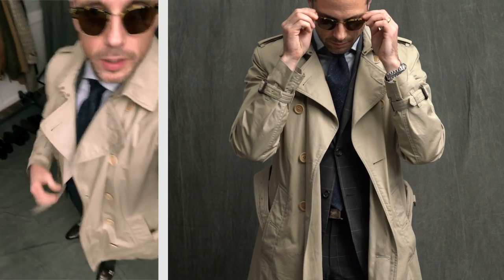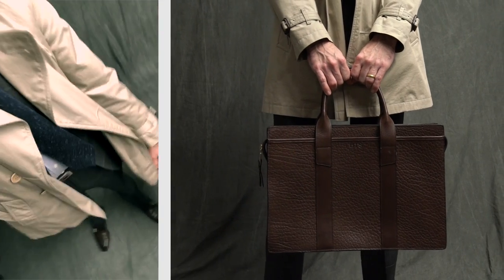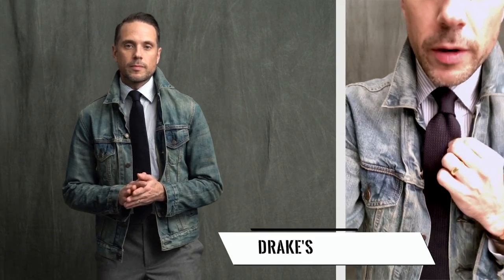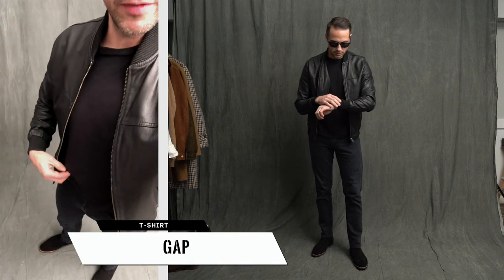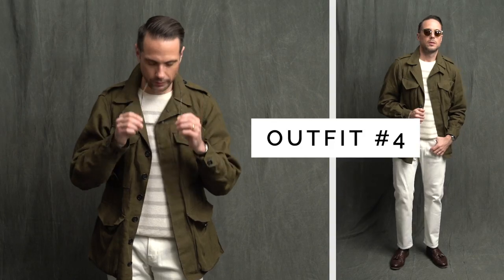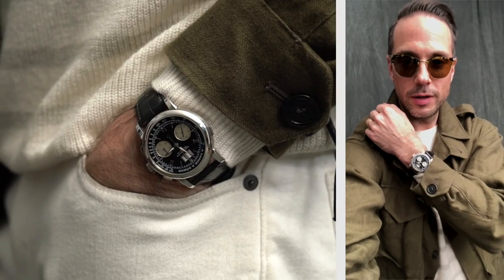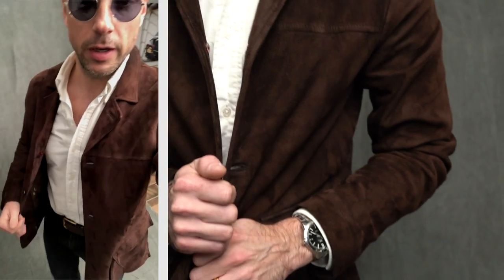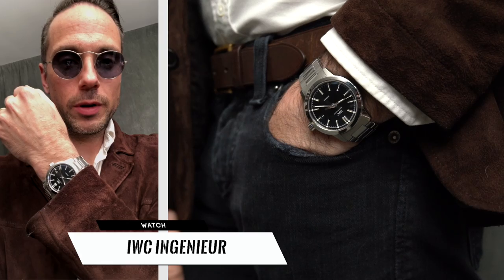5 Jackets You Must Have For Spring | Essential Spring Outerwear | Men's Fashion Lookbook 2019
Although the temperature is starting to rise, spring is still a great season for outerwear. What should you look for in a good spring jacket? And how should you build your spring outerwear collection? Look for jackets that are lightweight and versatile. But be sure to have at least one that is visually and/or texturally interesting. In this video, I'm showing you my five favorite jackets for spring.

Here are my five essential spring jackets:

1. 3/4-Length Trench
2. Denim Jacket
3. Leather Bomber
4. Heavy Linen Safari Jacket
5. Suede Jacket

👇Complete outfit details right here 👇
LOOK 1
▪ Burberry Brit Trench
▪ Z Zegna Suit (very similar)
▪ Paul Evans Shoes
LOOK 2
▪ Levi's Denim Jacket
▪ Peter Millar Shirt (similar)
▪ Allen Edmonds Shoes
LOOK 3
▪ Topman Bomber (old, similar)
▪ Gap T-Shirt
▪ Levi's Jeans
▪ John Varvatos Sunglasses
▪ Stacy Adams Boots
LOOK 4
▪ Peter Millar Sweater (old, similar)
▪ J.Crew Jeans
▪ Oliver Peoples Sunglasses
▪ Allen Edmonds Loafers (discontinued, similar)
LOOK 5
▪ Billy Reid Jacket (old, similar)
▪ Brooks Brothers Shirt
▪ Levi's Jeans
▪ Coach Belt (old, similar)
▪ Oliver Peoples Sunglasses
▪ IWC Ingenieur
▪ Jack Erwin Boots (old, similar)